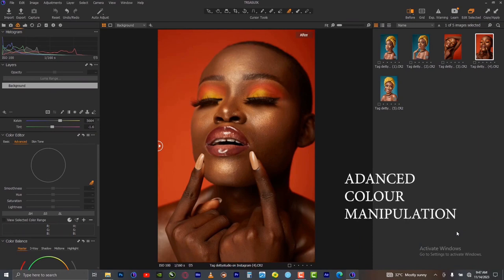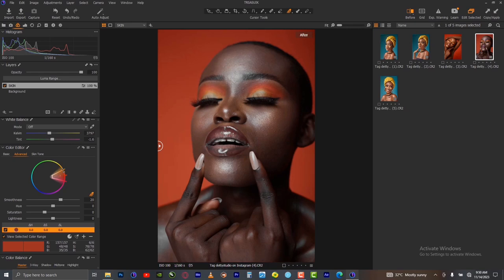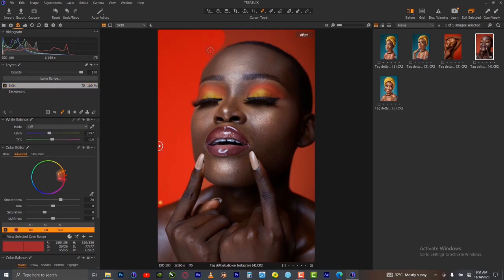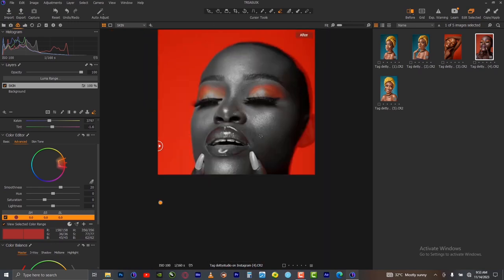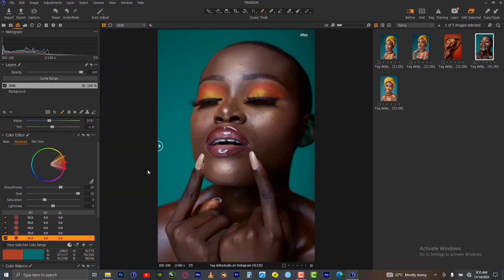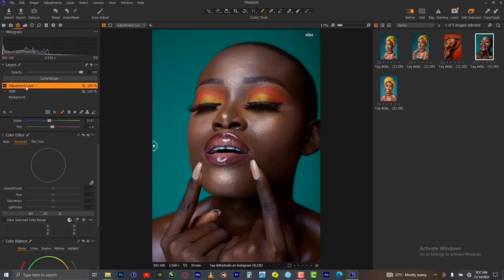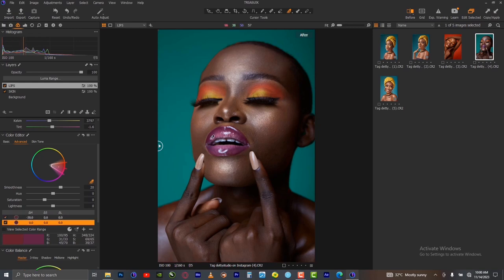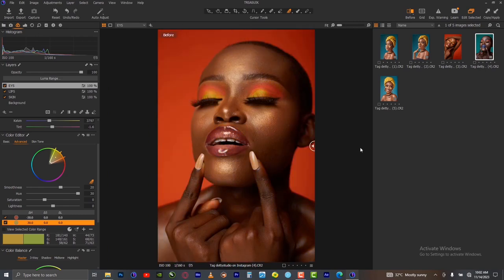CAPTURE ONE: Advanced Colour Grading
PHOTOSHOP
CAPTURE ONE
CAMERA RAW